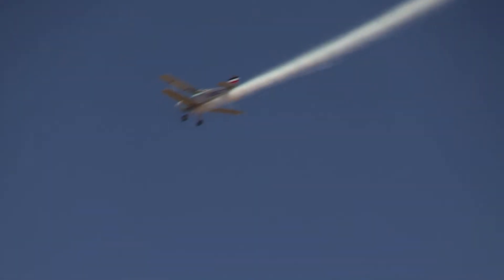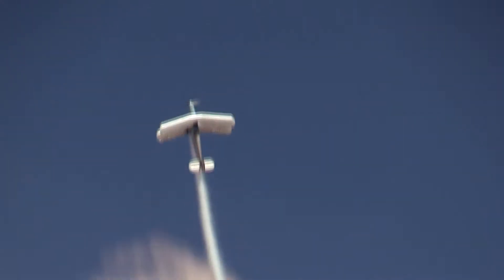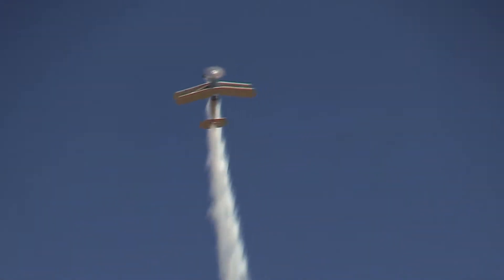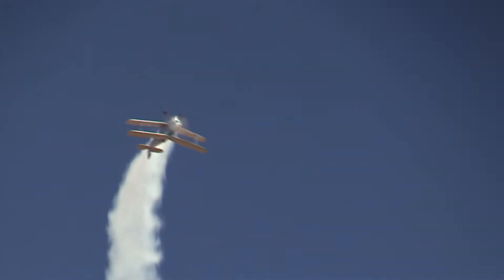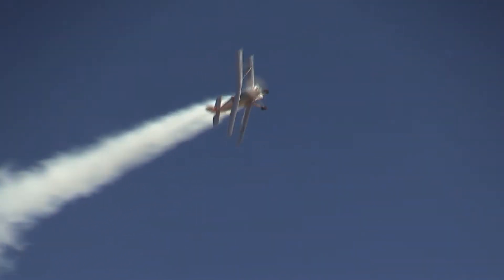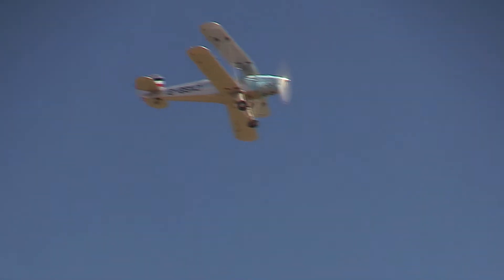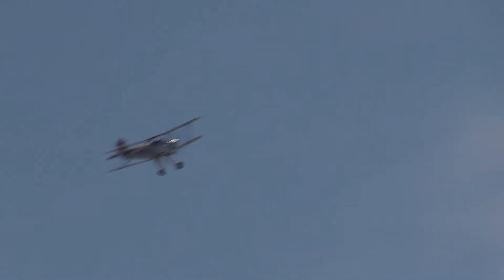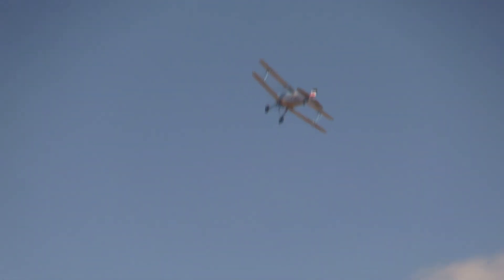Bücker Jungmann Aerobatic Display At Flying Legends 2018